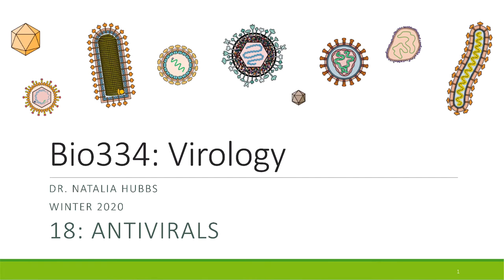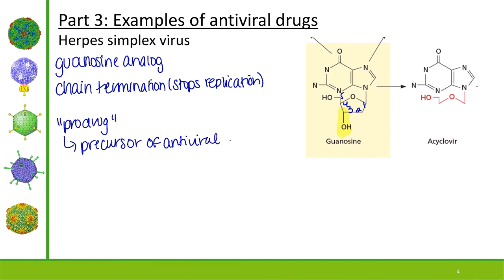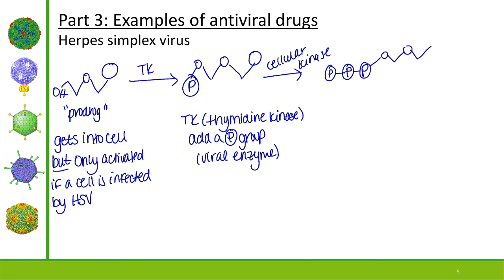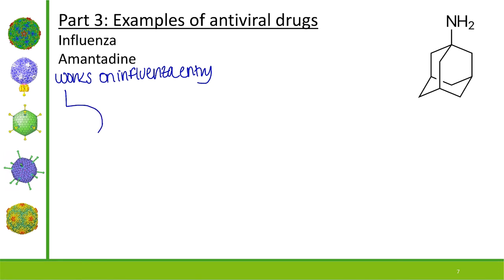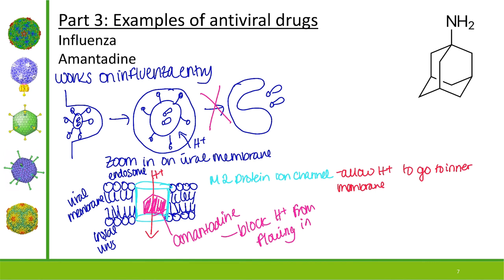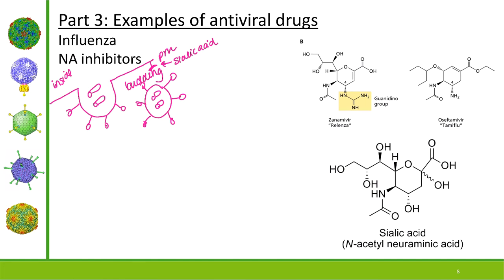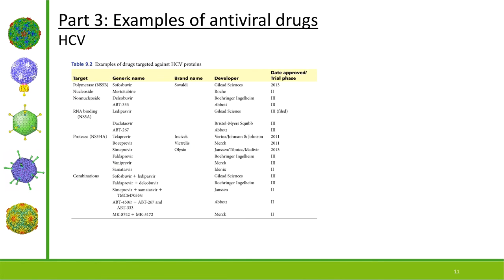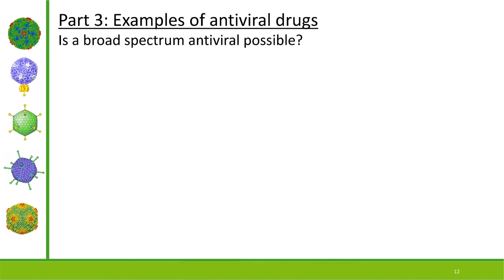Bio334: Virology Topic 18 day 2 lecture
Hanover College
Winter 2020
Bio334: Virology
Dr. Natalia Hubbs
Topic 18: Antivirals

Timestamps for this lecture:

00:41  Agenda
1:17  Many antivirals are nucleoside & nucleotide analogues
2:09  Acyclovir
10:44  Amantadine
15:52  NA inhibitors
21:30  HCV
26:11  Is a broad spectrum antiviral possible?
29:27  Favipiravir
32:28  HIV
45:38  Part 4: SARS-CoV2